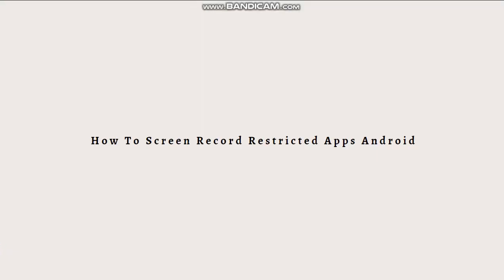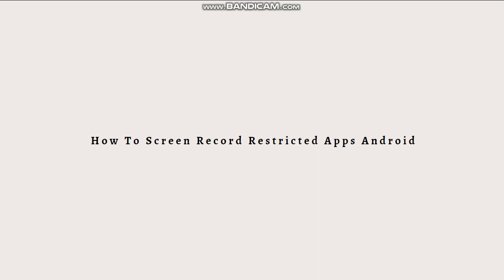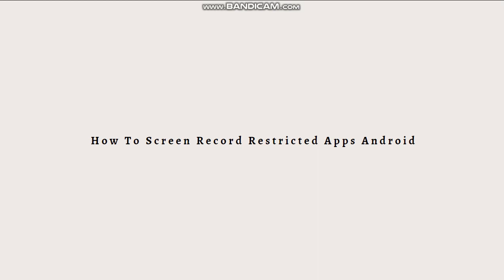How To Screen Record Restricted Apps on Android | Black Screen Problem (2023 Guide)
Learn How To Screen Record Restricted Apps on Android (2023 Guide).If you want to screen record restricted apps on your Android device, you may encounter limitations due to certain apps implementing security measures. However, there are a few workarounds you can try. Follow these steps to screen record restricted apps on Android:

Obtain a secondary device: Find another phone or tablet that supports screen recording.

Install a screen recording app: On the secondary device, download and install a screen recording app from the respective app store. Popular options include AZ Screen Recorder, Mobizen, or DU Recorder.

Configure the screen recording app: Open the screen recording app on the secondary device and customize the settings according to your preferences. Adjust options like video quality, audio source, or recording format.

Set up the screen recording: Position the secondary device in a stable manner, ensuring it has a clear view of the screen on your Android device.

Start recording: Launch the screen recording app on the secondary device and follow its instructions to begin recording the screen. Typically, this involves tapping a record button within the app's interface.

Use the restricted app on your Android device: On your Android device, open the restricted app you wish to record. Navigate through its features or content while the secondary device records the screen.

Stop recording and save the video: Once you have finished using the restricted app, end the screen recording on the secondary device. Follow the screen recording app's instructions to save the recorded video to the device's storage.

Transfer and access the recorded video: Transfer the recorded video from the secondary device to your desired device or computer using methods like file sharing apps, cloud storage, or a USB cable. Once transferred, you can access and view the recorded video on the destination device.

Please note that while using another phone or device to record a restricted app's screen can be an alternative method, it's crucial to ensure you comply with applicable laws and respect the app's terms and conditions. Always prioritize privacy and adhere to legal obligations while utilizing this approach.